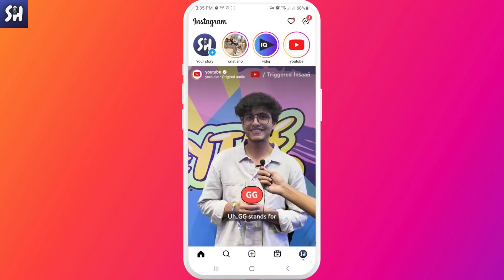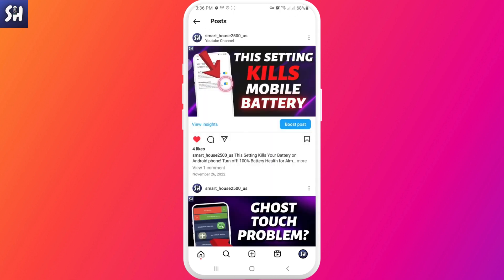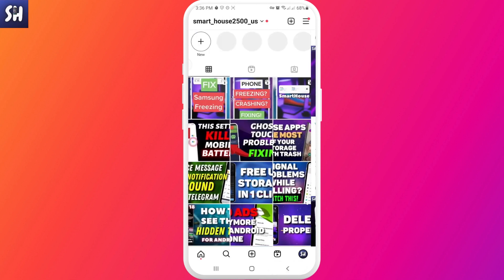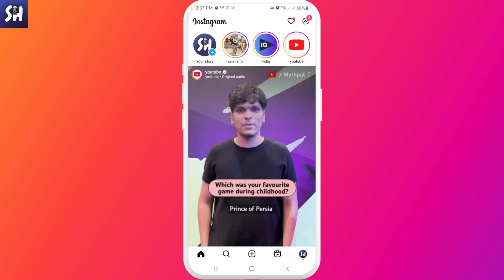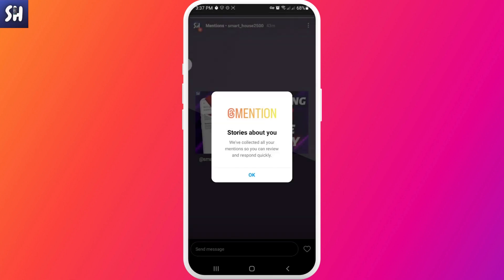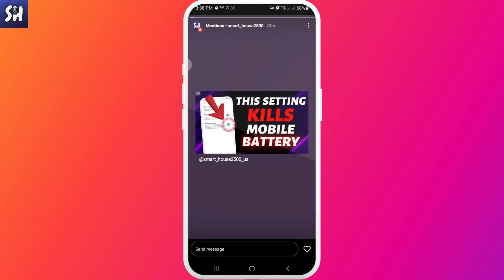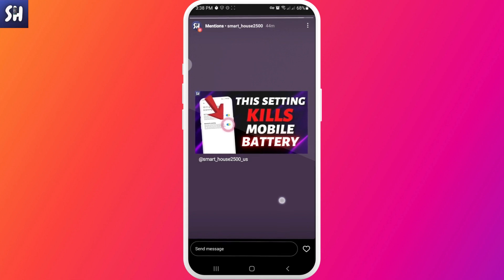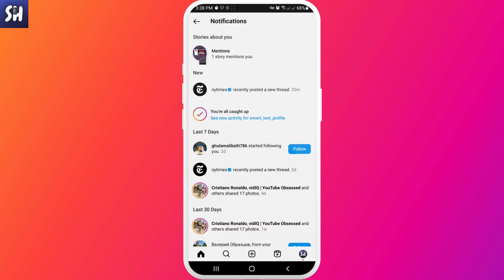Can You See Who Reposted Your Post on Instagram (2023)!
Hey guys! In this video I'll show you How to see who reposted post on Instagram.